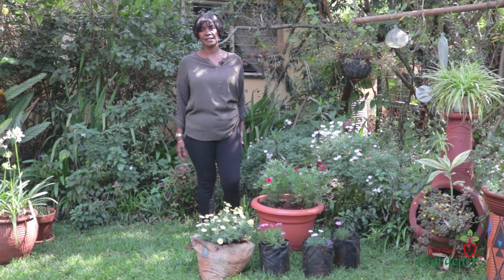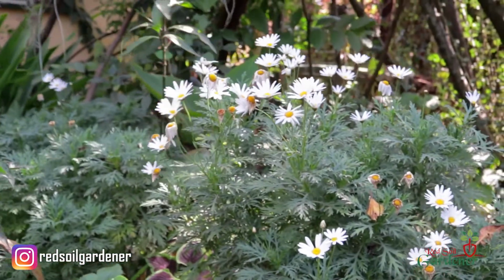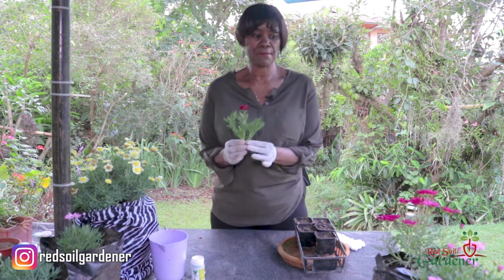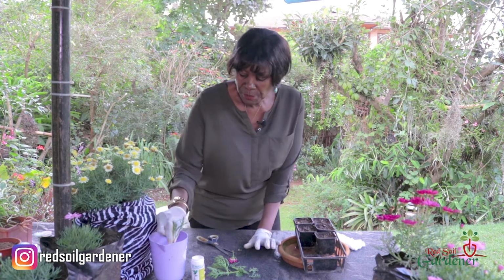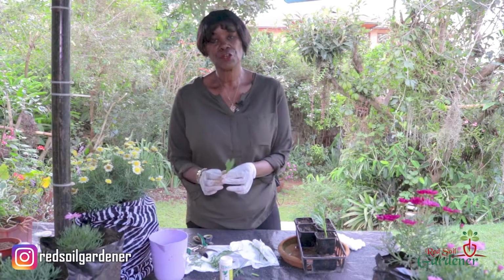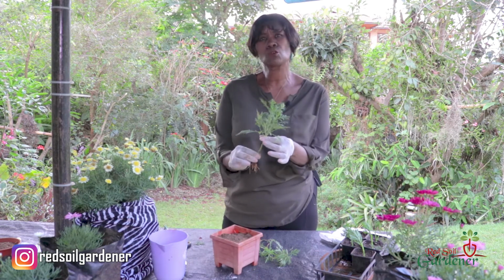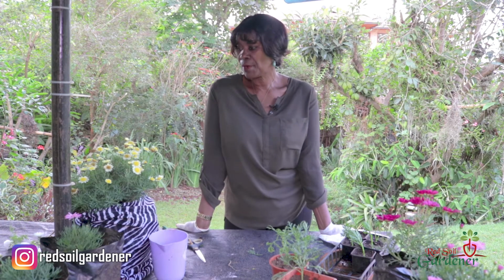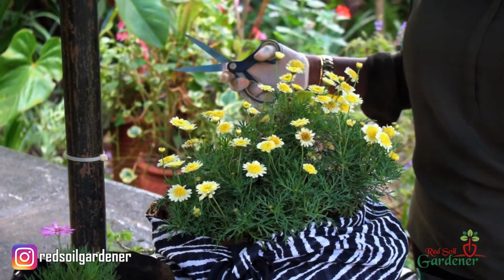BEGINNERS GUIDE - PROPAGATION OF MARGUERITE DAISIES | ARGYRANTHEMUM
Easy guide to propagating these beautiful daisies.

Good Life — JayJen & Roa | Free Backg...